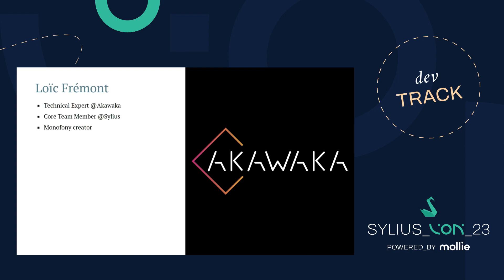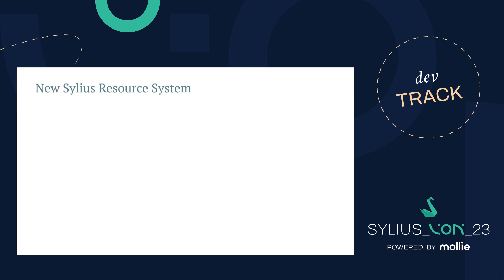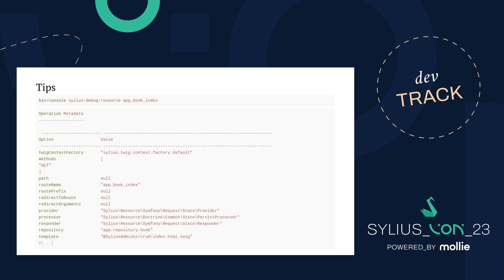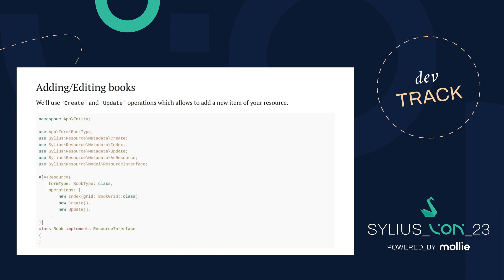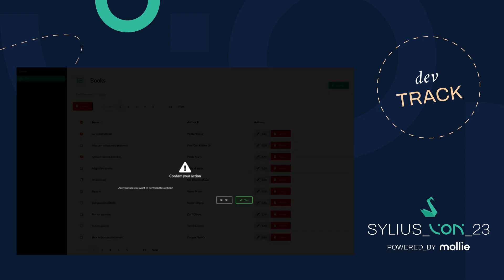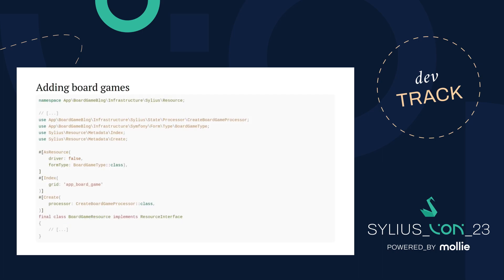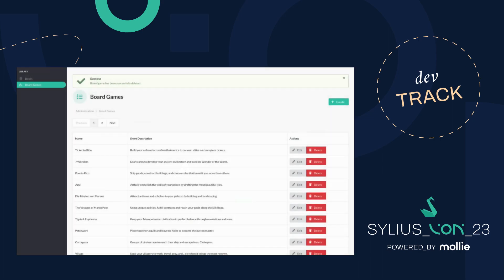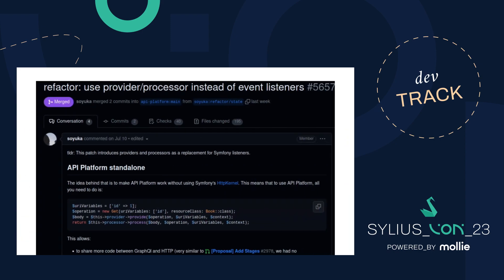Resource revolution - Loïc Frémont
During SyliusCon on 3rd Nov 2023, Loïc Frémont from AKAWAKA shared his talk titled "Resource revolution". Watch the full recording of his talk!